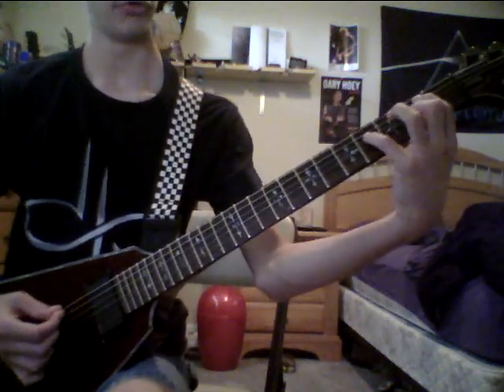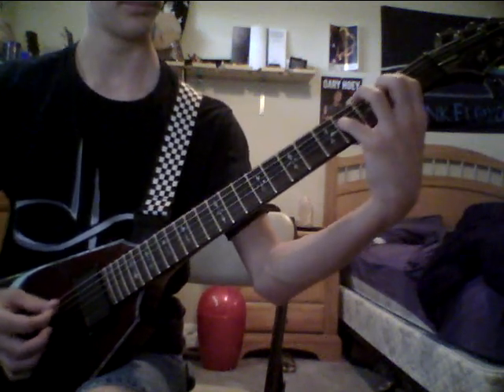How to play Ki by Devin Townsend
This is how to play the epic song Ki by the one and only Devin Townsend. Video by Jeremy Bates.